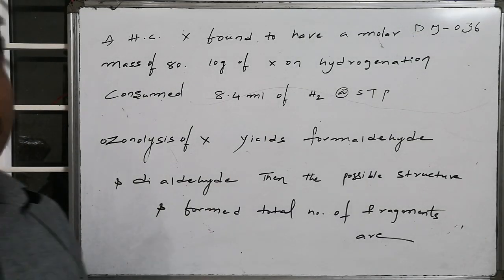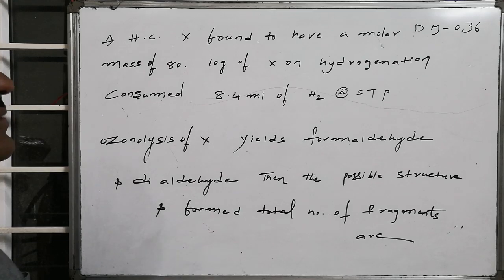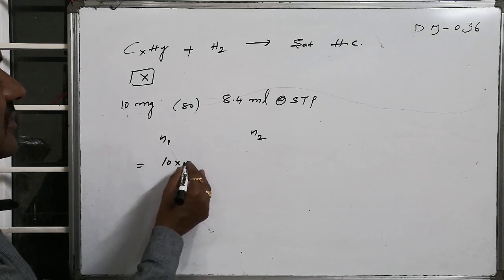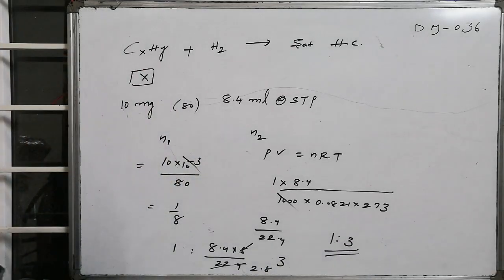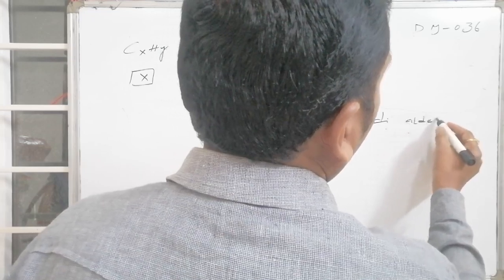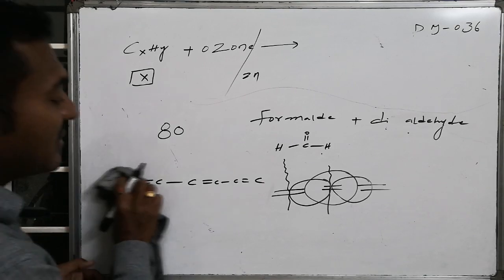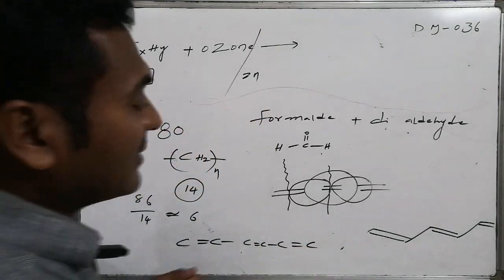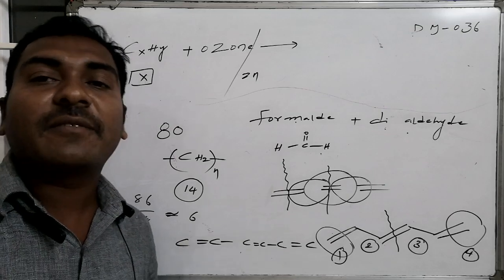Hydro carbons (Alkenes) - 036 @ JEE